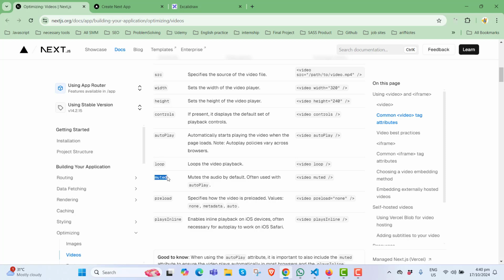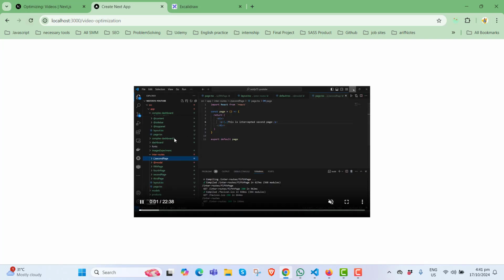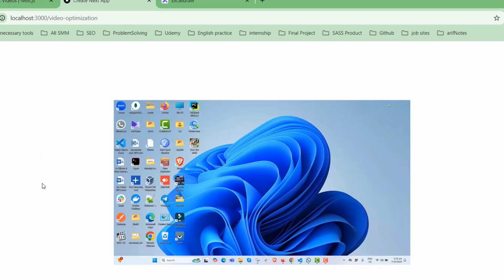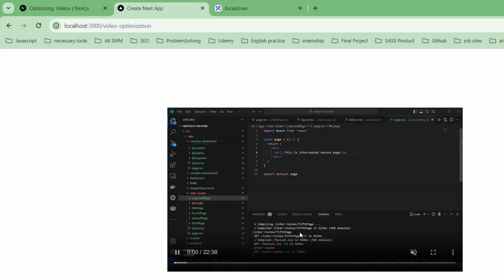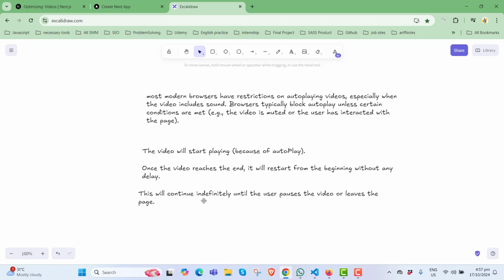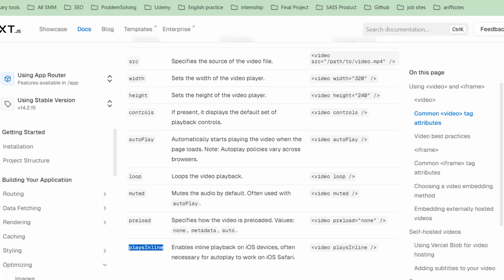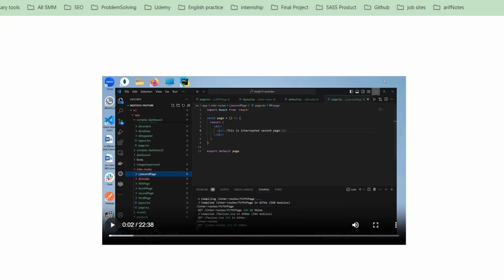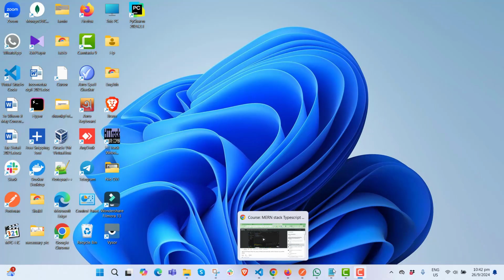Next js video optimization tutorial || all parameter covered Part-54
Next js video optimization tutorial || all parameter covered